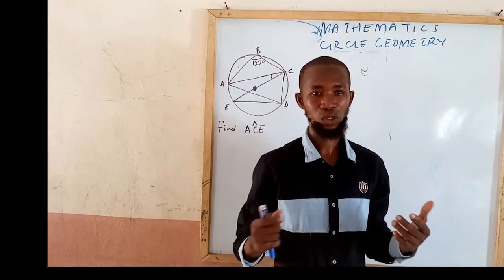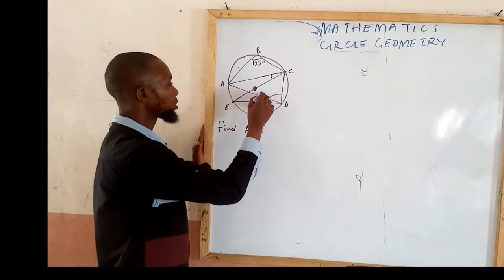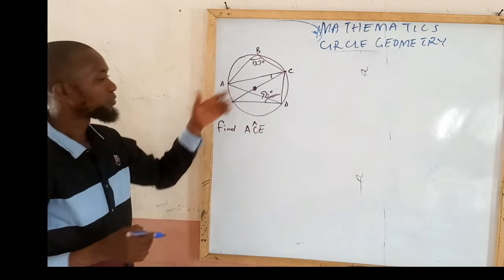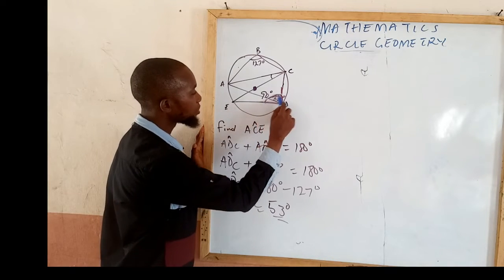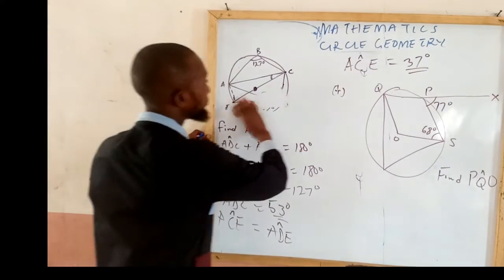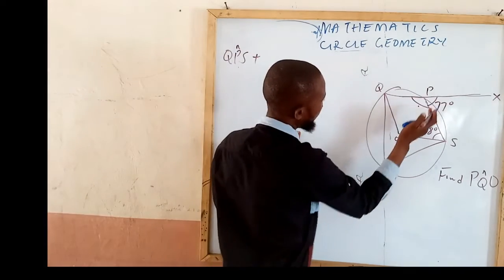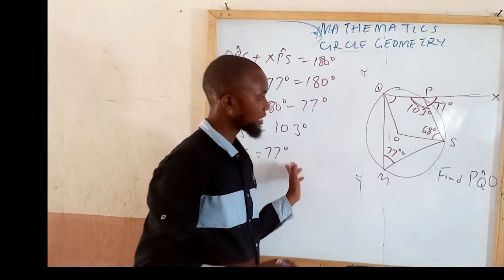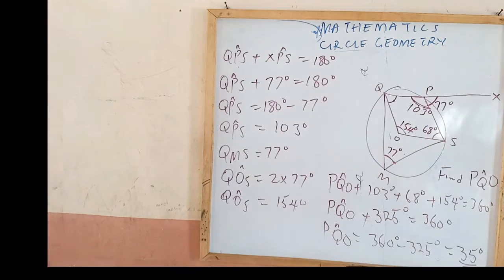The circle geometry part 3b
# this video explain in greater details how to tackle circle geometry related question #